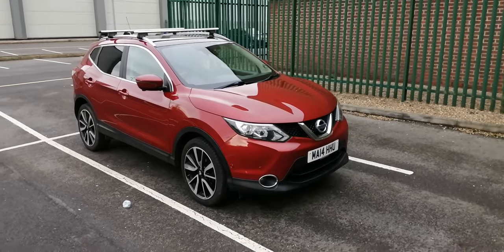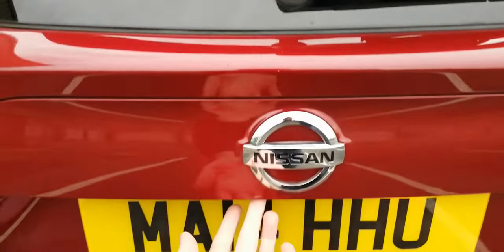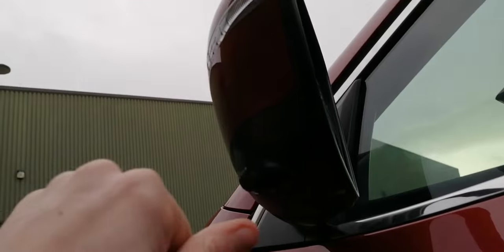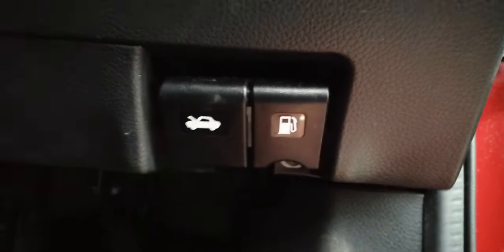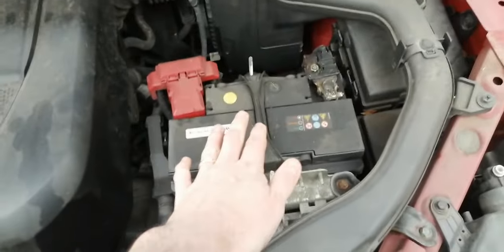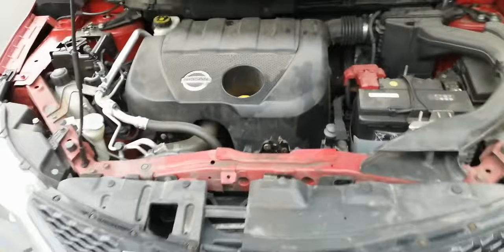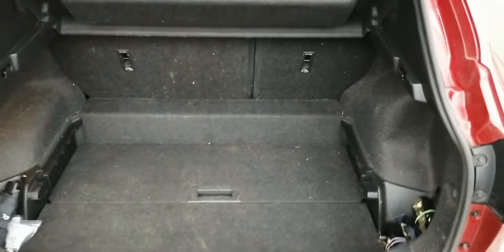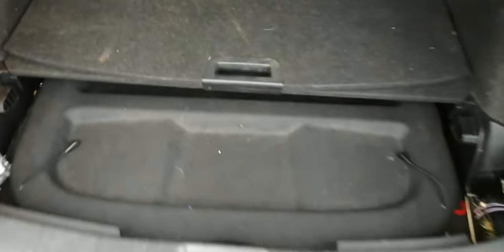Did you know Qashqai? #6 Exterior, bonnet and boot tips and tricks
Sorry for the lack of tips here, there aren't that many on the outside!